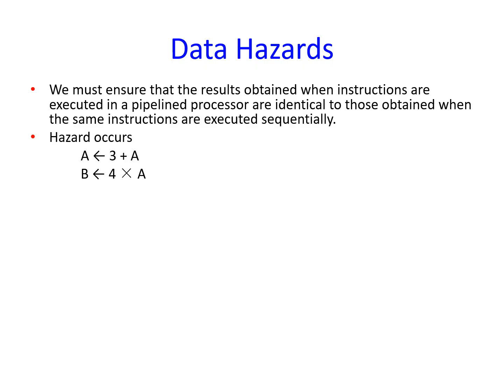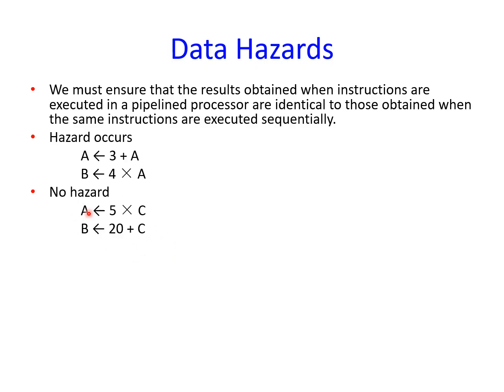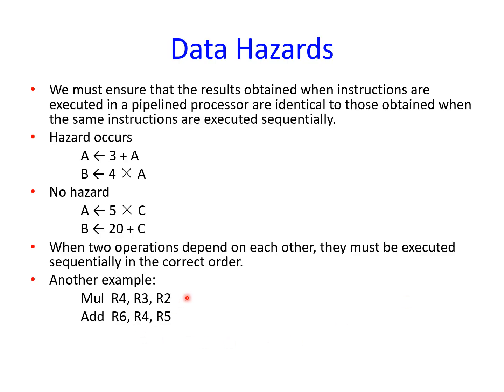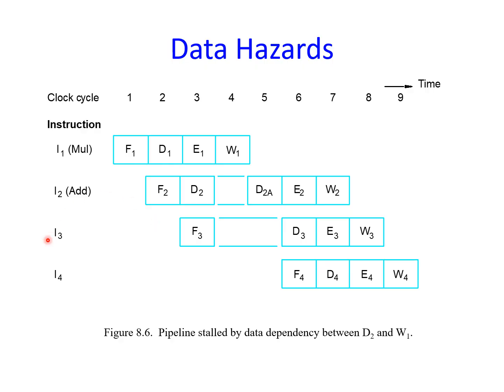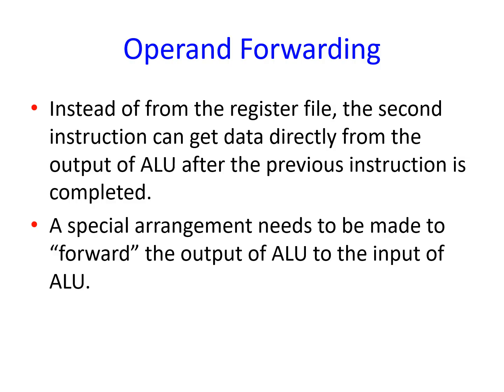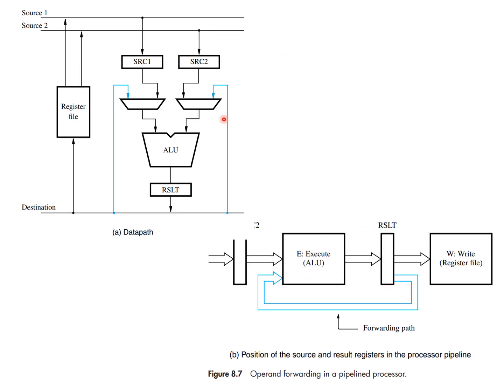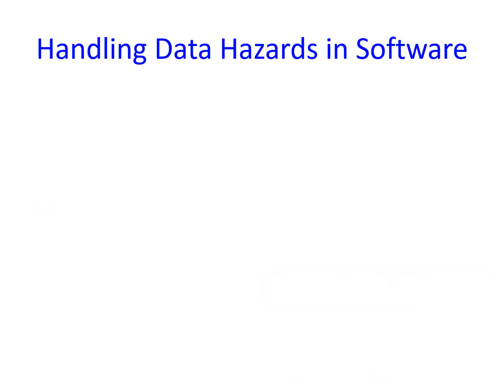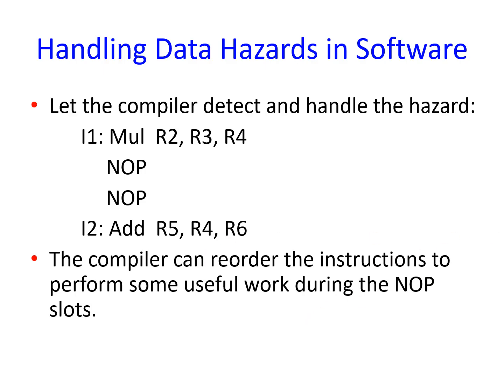COA UNIT 3 video 2